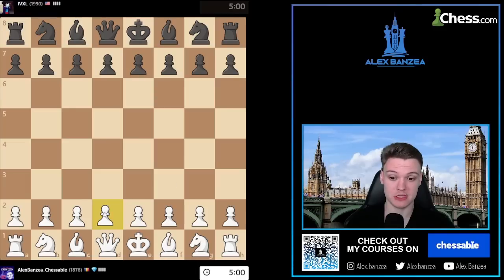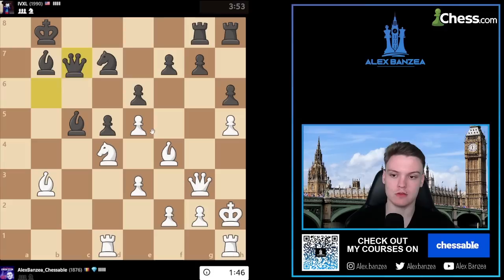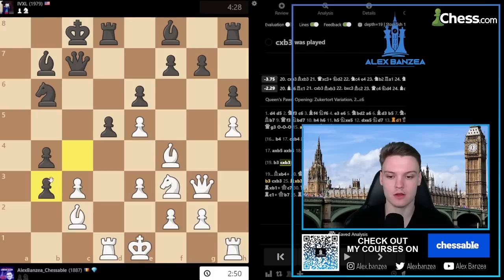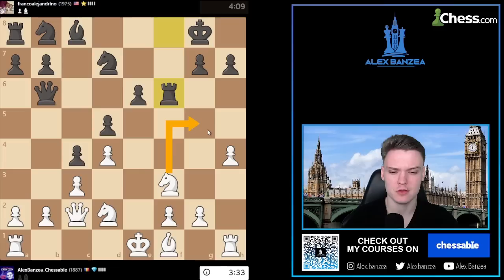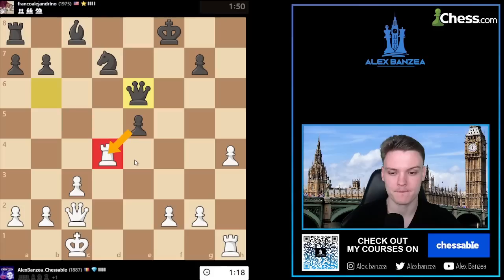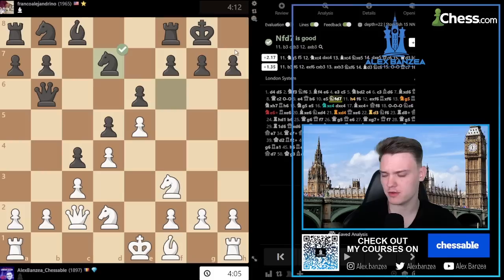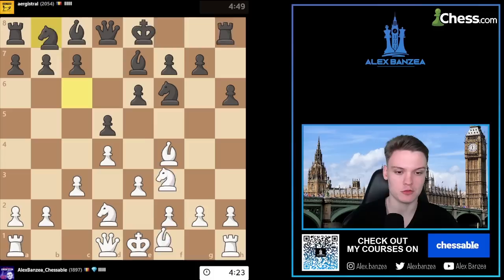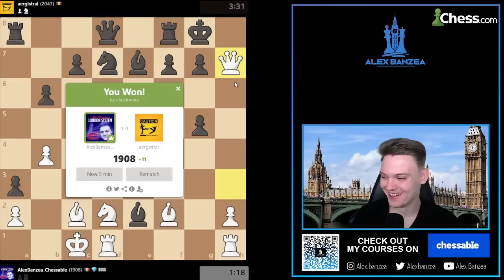Alex Banzea Teaches The London System | 1800-1900 Part 2